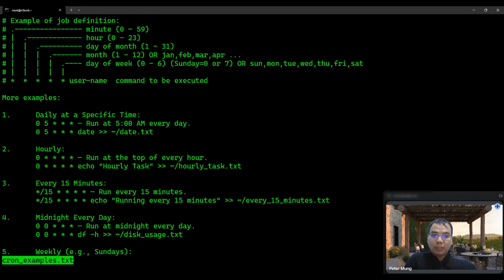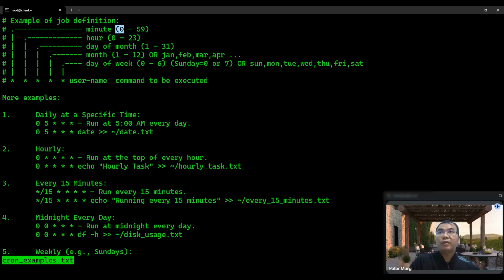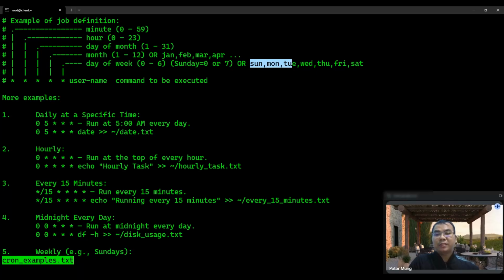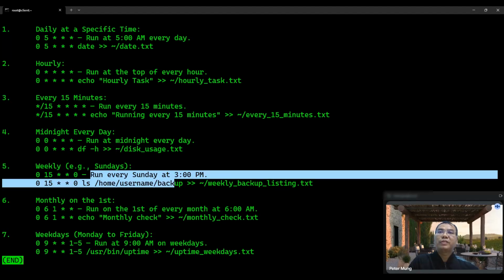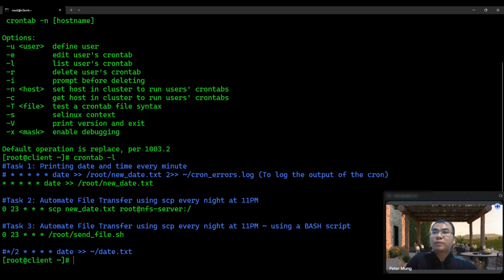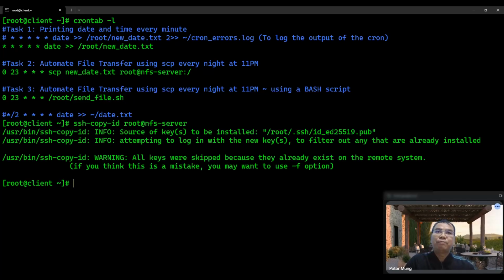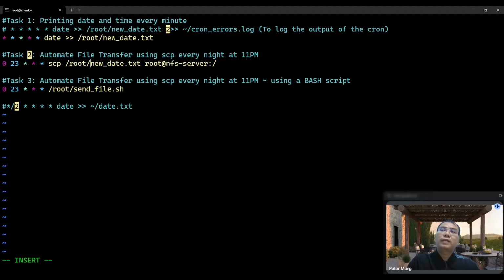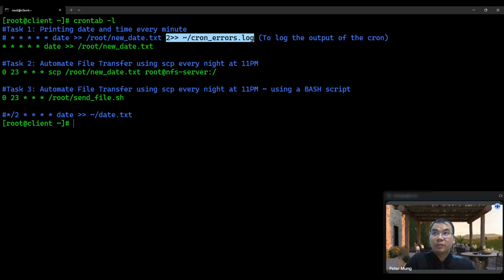How to Automate Tasks in Linux using Cron (Hands-on demo)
In this video, you’ll learn the basics of Cron jobs in Linux and how to automate common tasks using real, practical examples.

We cover:

Cron syntax explained clearly
Running jobs every minute
Automating file transfers using SCP
Best practices for writing and debugging Cron jobs

This tutorial is ideal for Linux beginners, system administrators, and DevOps engineers working on AlmaLinux, CentOS, RHEL, Fedora, or Ubuntu.